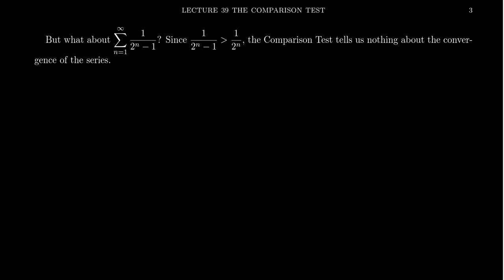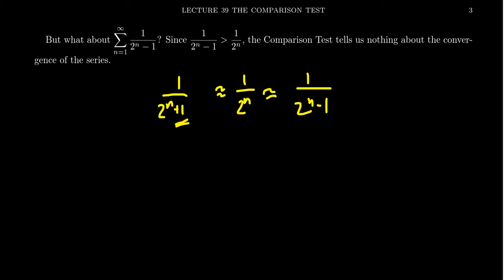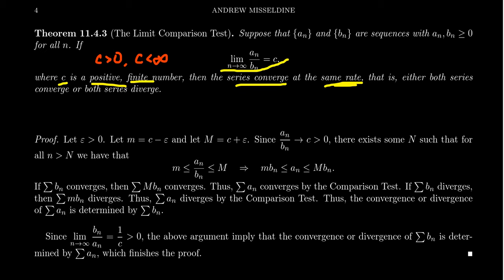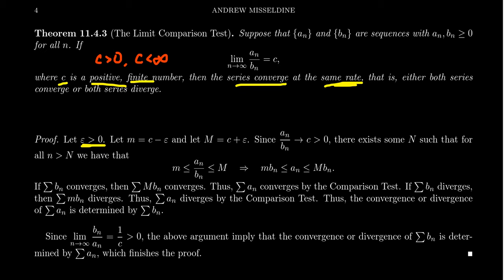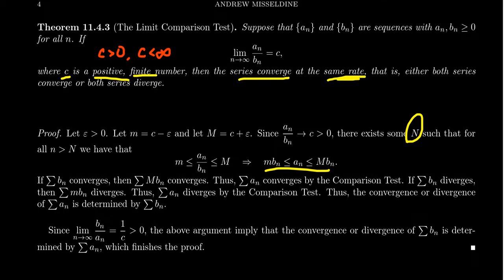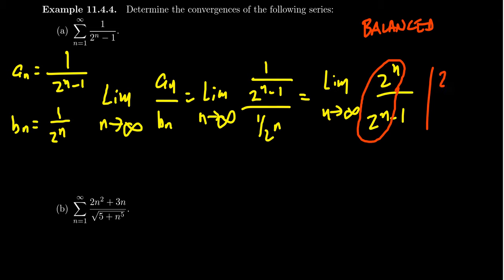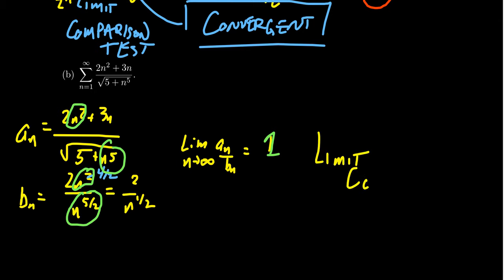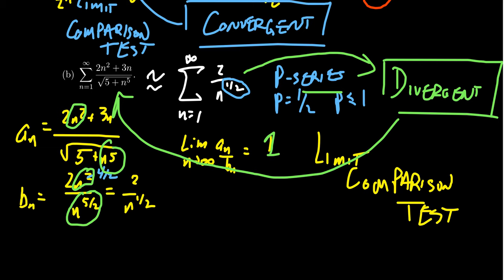The Limit Comparison Test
In this video, we discuss the Limit Comparison Test and show how to use it to determine the convergence of a series.

This is lecture 39 (part 2/3) of the lecture series offered by Dr. Andrew Misseldine for the course Math 1220 - Calculus II at Southern Utah University. A transcript of this lecture can be found at Dr. Misseldine's website or through his Google Drive